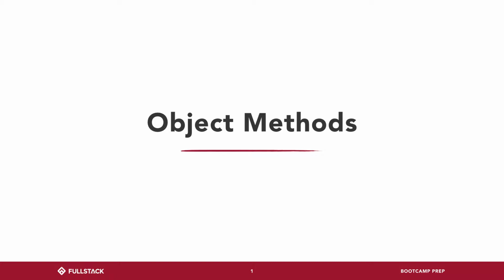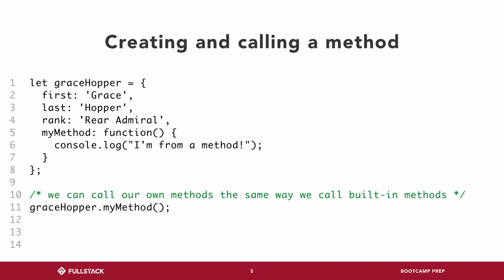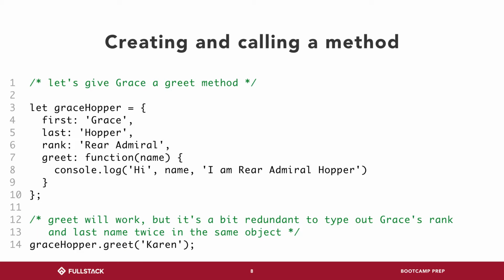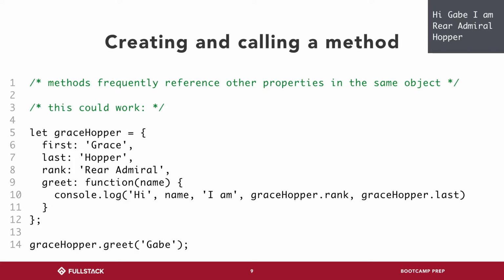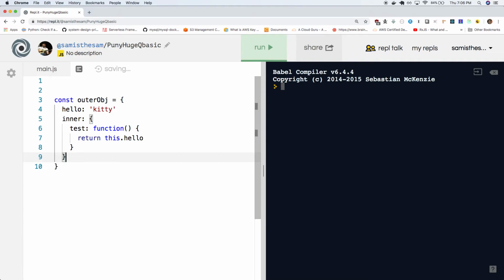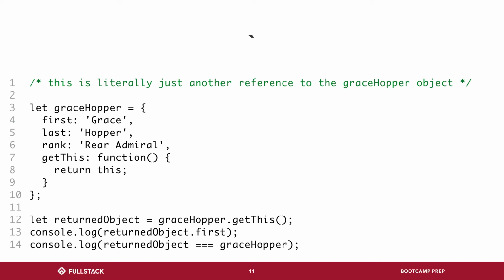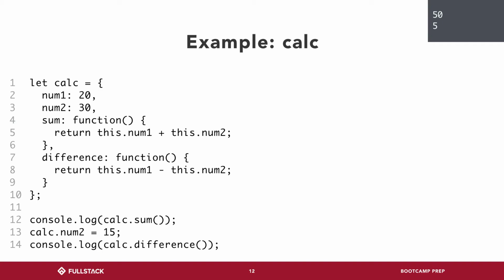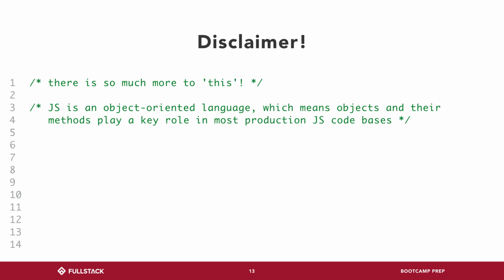ObjectMethods9 20 18